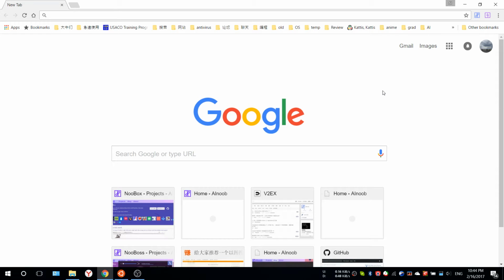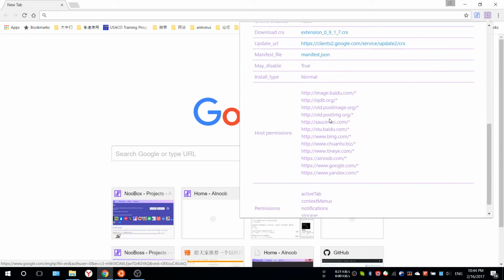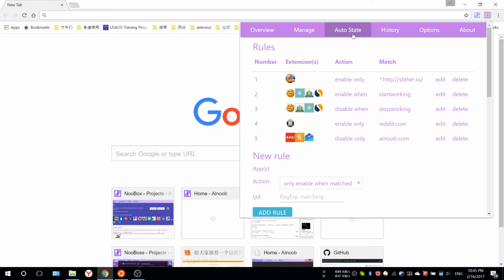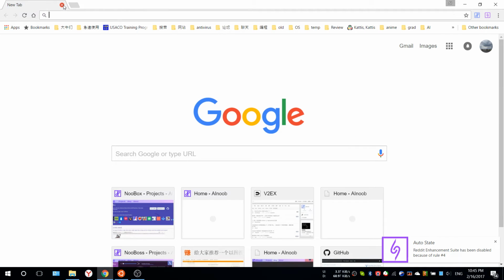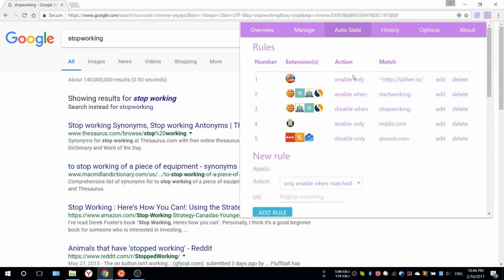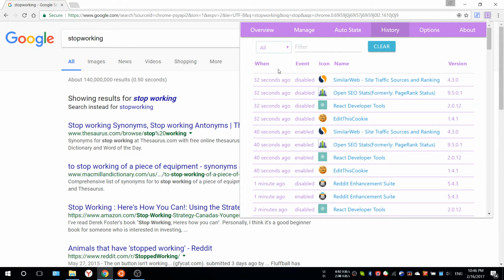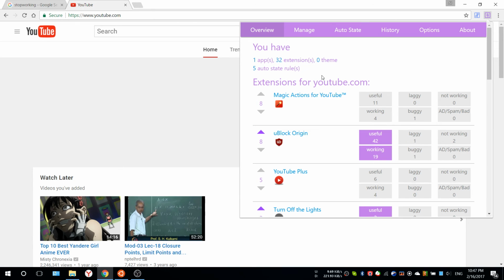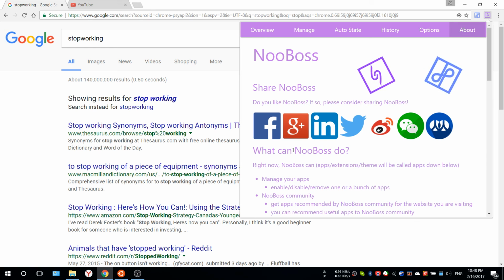NooBoss --- Introduction --- Chrome Extensions Manager